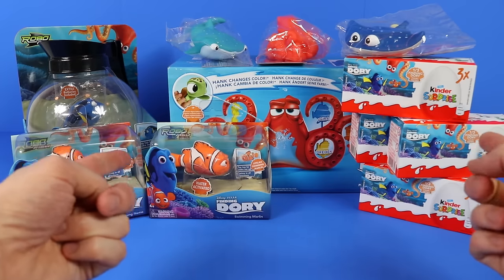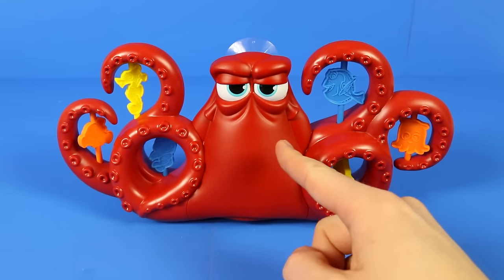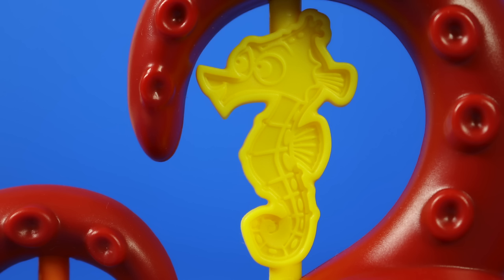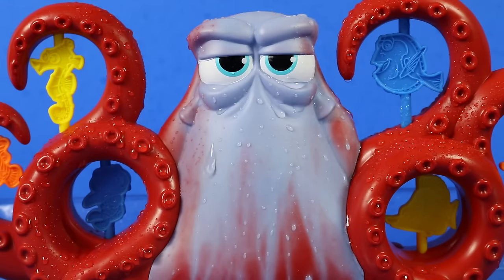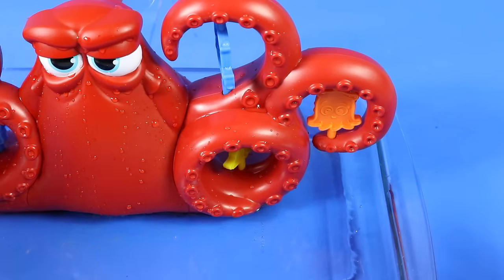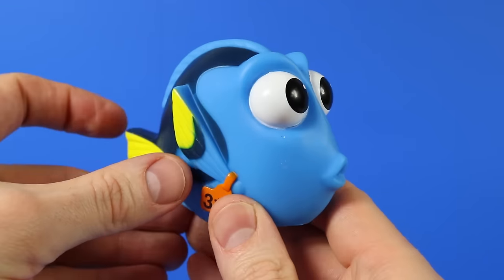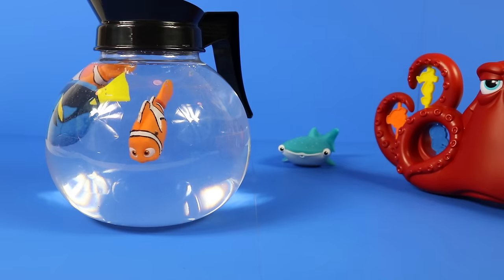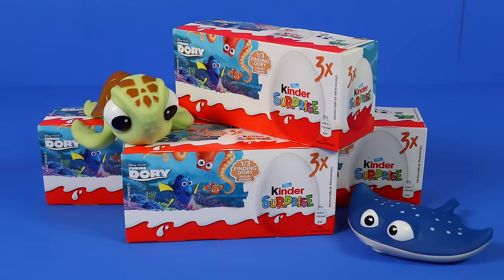Finding Dory Toys - Surprise Squirt Hank Bath Toy, Dory Coffee Pot Playset & Bath Squirters Unboxing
FINDING DORY BATH TOYS - SURPRISE SQUIRT HANK PLAYSET & FINDING DORY COFFEE POT PLAYSET WITH BATH SQUIRTERS, ROBOFISH, AND THE FULL KINDER SURPRISE FINDING DORY COLLECTION!

Join us as we unbox and review the Finding Dory Surprise Squirt Hank bath toy/playset (from Bandai) where Hank the Octopus (or Septopus actually!) changes colour/color from red to blue with warm water, and blue to red with cold water.  The perfect camouflage!  Hank needs to be squirted with water in order to change colour/color, therefore Squirt, Mr Ray and Destiny are more than happy to help from the bath squirter range!  Target practice and spinning targets of Dory, Pearl, Tad, Sheldon the seahorse, Nemo, and Squirt, are also aimed at which Hank holds in his tentacles.

Watch Dory, Nemo, and Marlin swim effortlessly in water as we play with the Coffee Pot Playset and water activated RoboFish from Zuru with their Robo Fish toys and, lastly, sit back and relax with us as we unbox and open the Finding Dory Kinder Surprise Eggs range/collection.  We managed to find all 8 surprise toys and have the full Finding Dory Kinder Surprise collection for you to see!

So my little Bobbies, follow me as we head to Morro Bay and visit the Marine Life Institute (MLI) in California!

Our Finding Dory Kinder Surprise and Zaini chocolate eggs video will be released before Christmas 2016.  Check back to our channel soon!

For a bit of added fun, a small bulldog is hiding within the video...  Did you see him?  No?  Watch again and keep your eyes peeled... (his location is detailed further down in this description box)

The British Bobs Toy Reviews channel is delivered in an English/British accent straight from England in the United Kingdom (UK) / Great Britain.  A father of two looking to create a family channel for all age groups to enjoy together.

Q. Where's the bulldog?
A.  (hiding in the background, towards the far right of the screen - blink and you miss it!)

BUY THESE TOYS ONLINE:

Surprise Squirt Hank playset:

Dory coffee pot:

Nemo Robo Fish:

We hope you enjoy the video and we look forward to welcoming you back to our channel again soon.  Toodle pip!